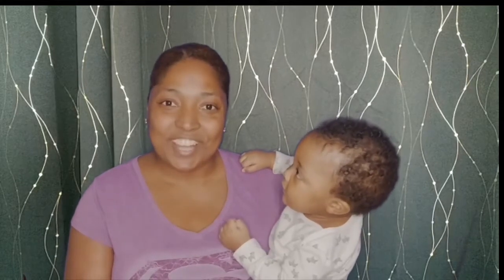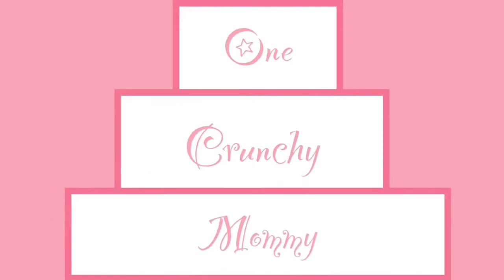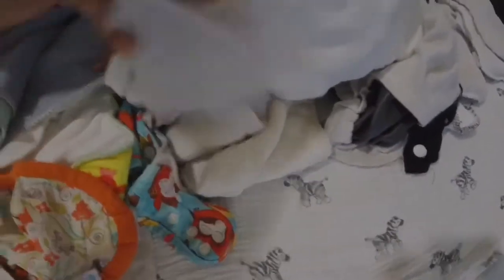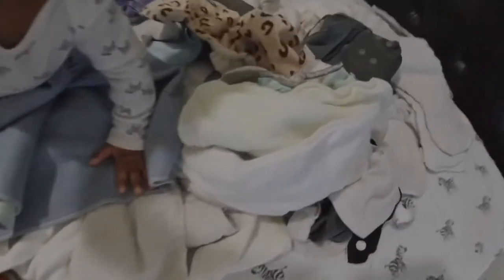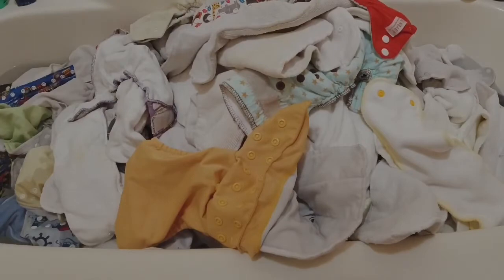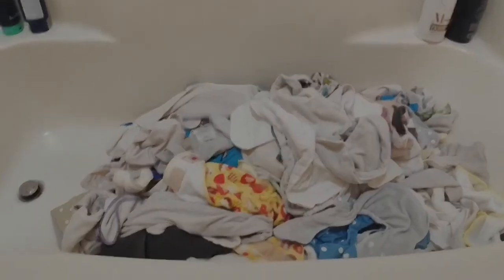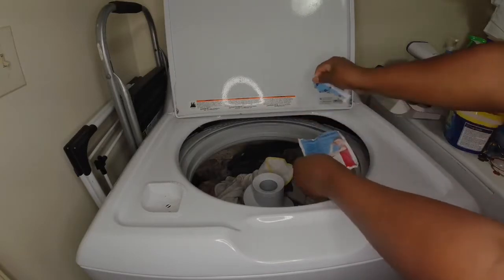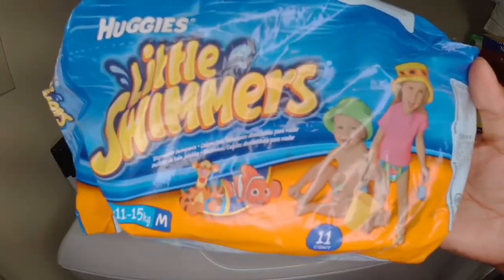How to Strip and Brighten Your Cloth Diaper Stash | Clean Routine | RLR Treatment | Wash Dry Fold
Today I bringing you guys as I do my periodic routine stripping of my used cloth diapers. Let me know if you strip yours a different way, I'm always looking for suggestions.  Bye Now